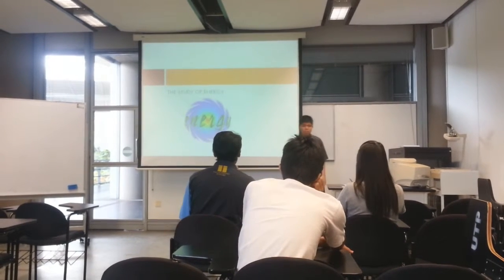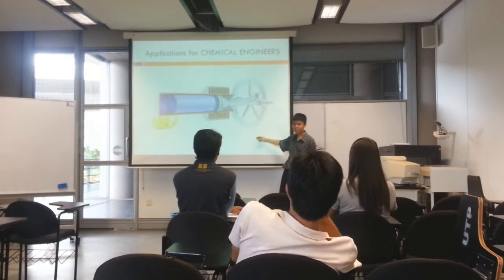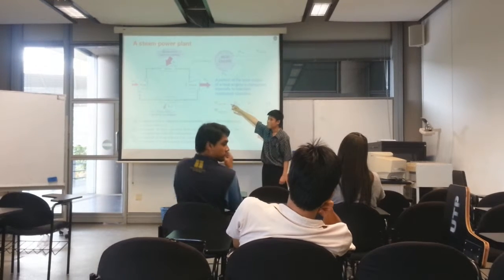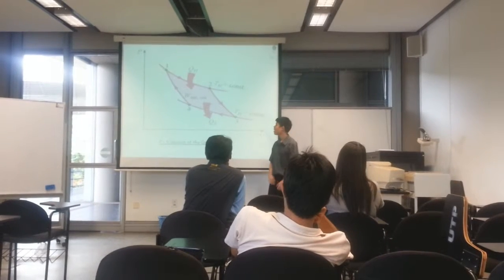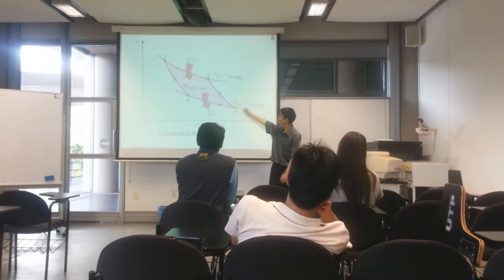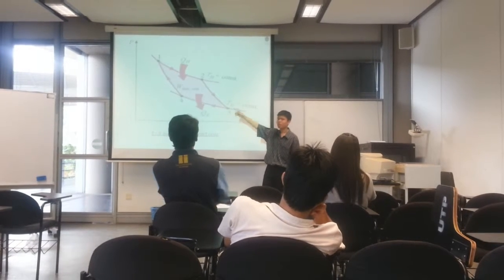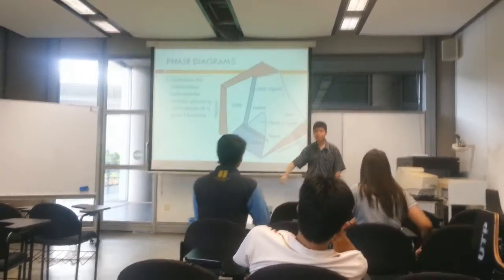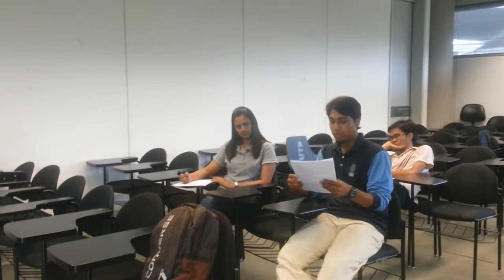Thermodynamic | Second Law of Thermodynamics Full Version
Done by Group 3

Actors
Hudzaifah Yousof
Chong Zhi Kai
Amirul AKmal
Nurul Fatiehah
Ghameswary

Song | Where We Started by Bella Ruse